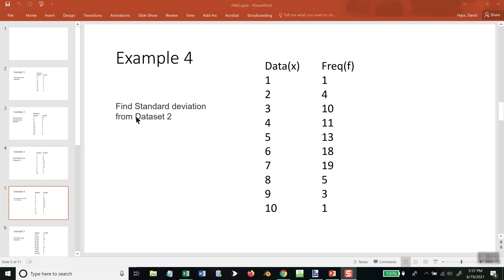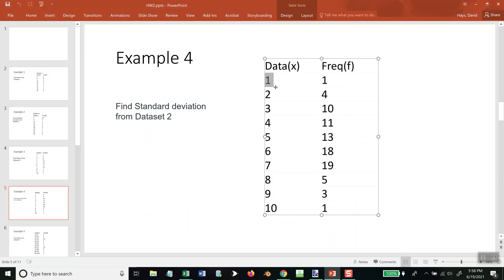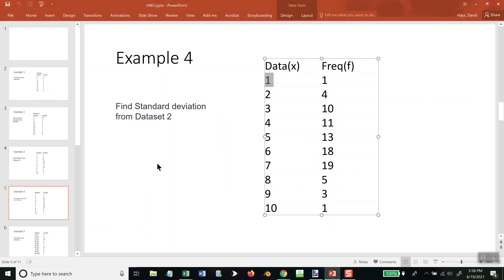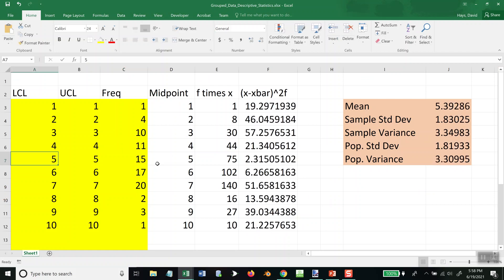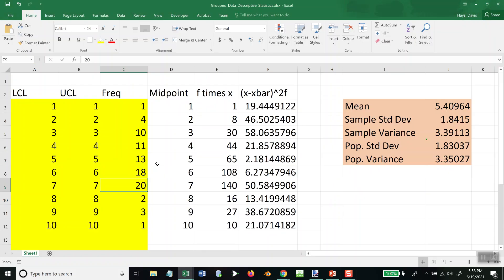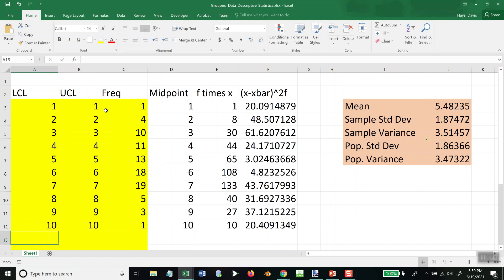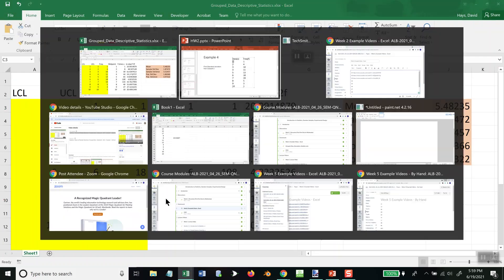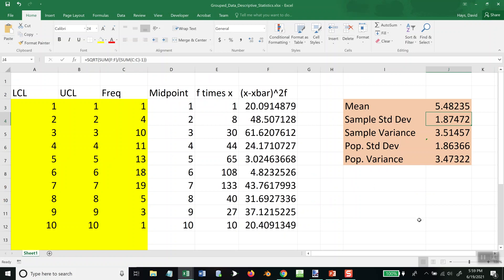Statistics - Mean and Standard Deviation of Grouped Data - Homework - Unit 2 - Example 4 - By Excel